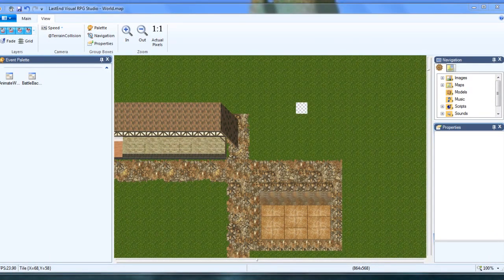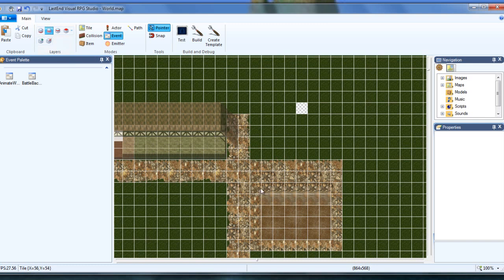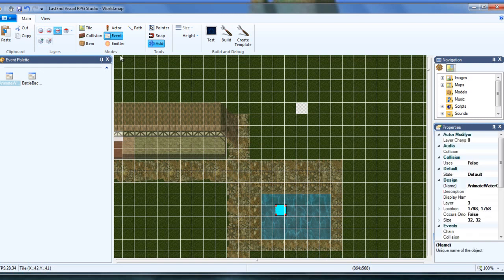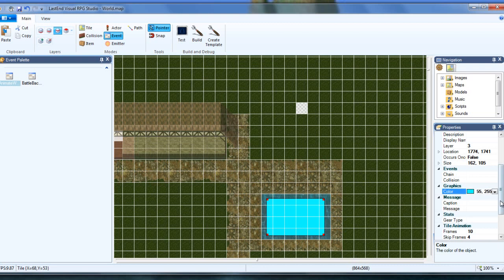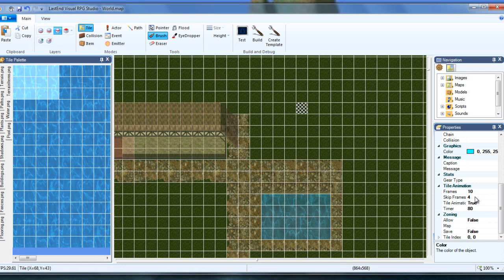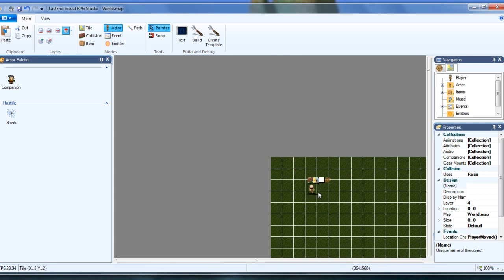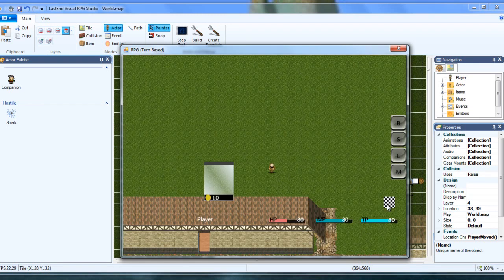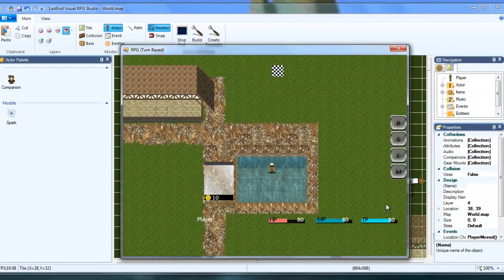Create a 2D RPG turn based game (Part 6)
Visual RPG Studio (VRS) Tutorial. In this tutorial we cover animated tiles. Water is used as an example of how this is done.